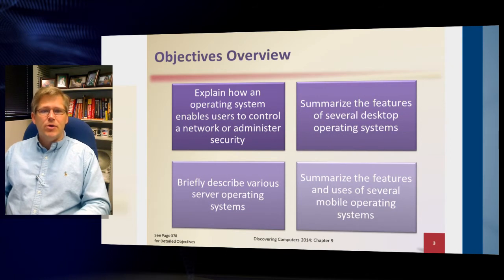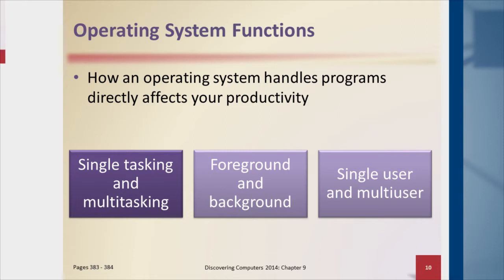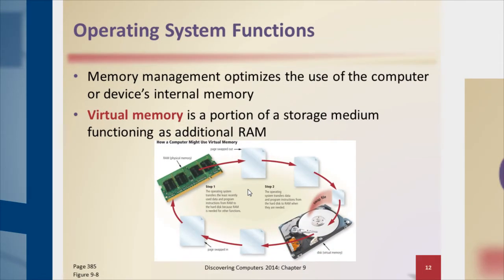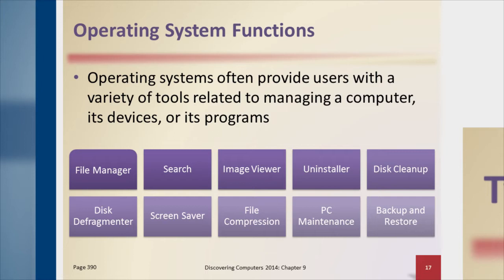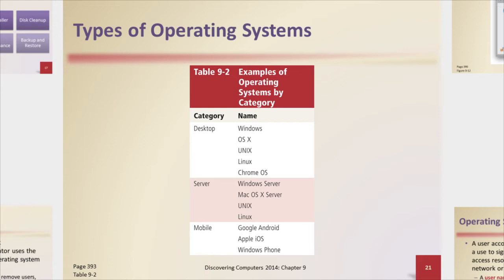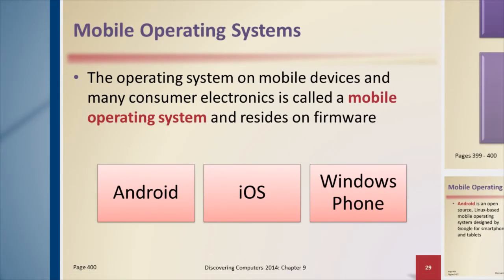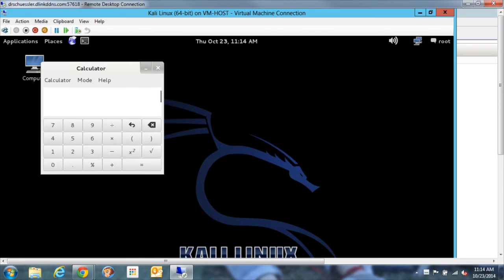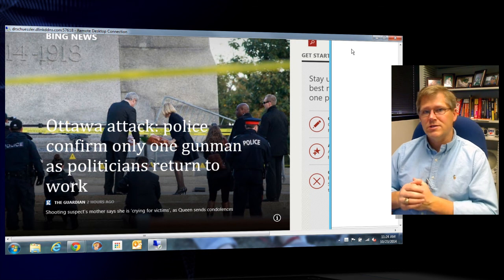BCIS 1305: Chapter 9: Operating Systems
This is my lecture over Chapter 9: Operating Systems from the Shelley/Cashman text Discovering Computers: Technology in a World of Computers, Mobile Devices, and the Internet (ISBN: 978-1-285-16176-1) for BCIS 1305: Business Computer Applications.